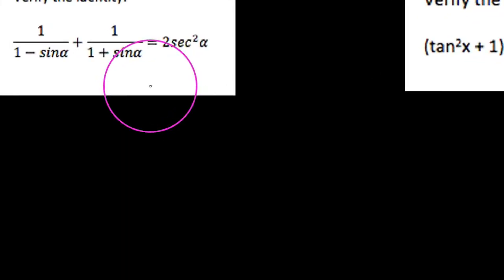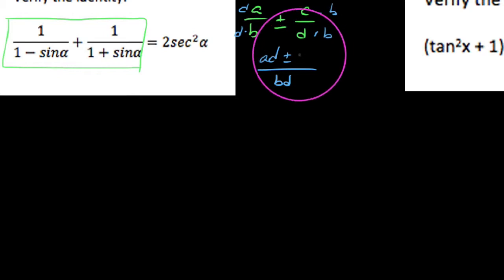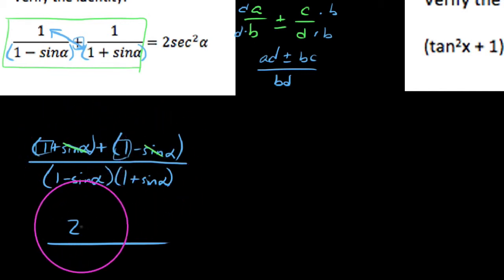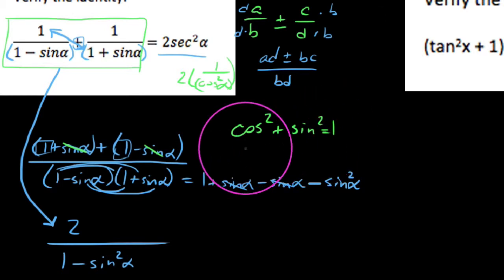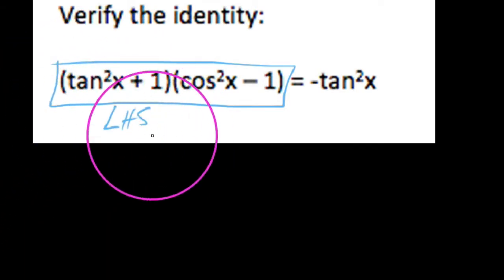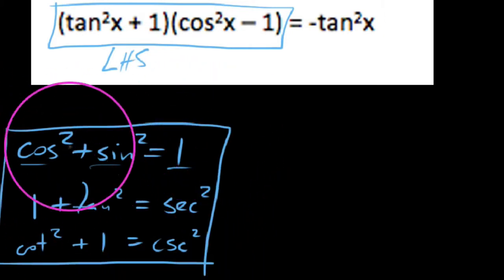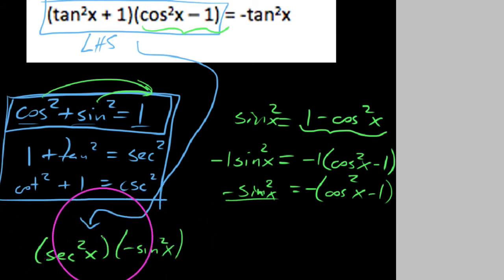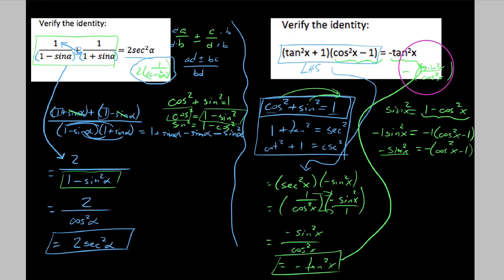HPC 5.2.2, Verifying Trig Identities, Adding/Subtracting Fractions, Pythag Substitutions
In this video I work through proving/verifying trig identities in which it is beneficial to add or subtract fractions, as well as use our pythagorean identities to work some basic trig substitutions.